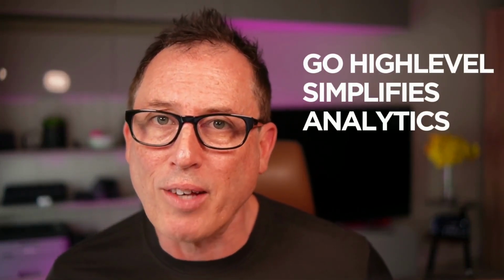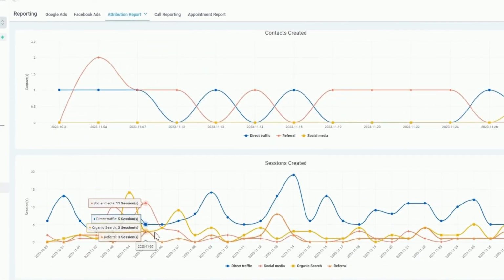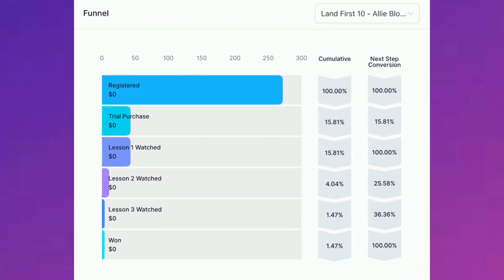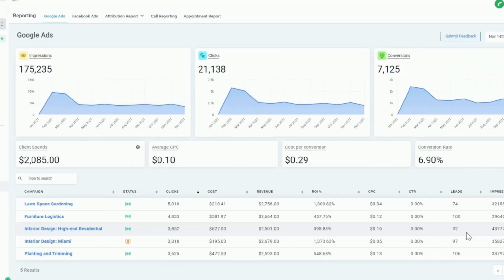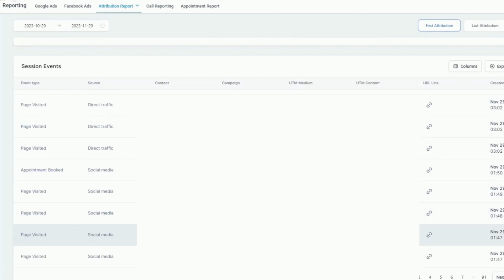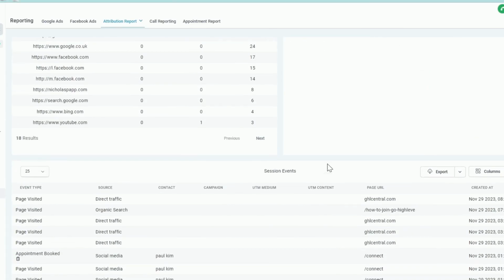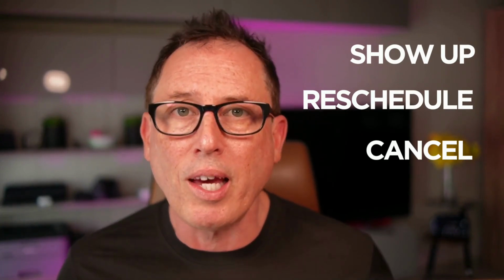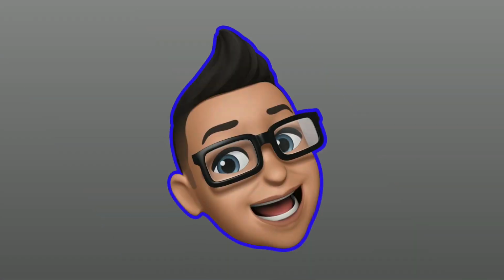GoHighLevel Reporting & Analytics: Simplified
🚀 Explore GoHighLevel Analytics.  We make it easy in this video. We'll show you how to use GoHighLevel's tools to understand your data better and make smarter business decisions. Perfect for anyone who wants to get the most out of their marketing efforts.

🔍 In This Video:

Easy Dashboard Use - Learn how to navigate GoHighLevel's simple dashboard.
Custom Reports - Create reports that focus on your business needs.
Actionable Insights - Use GoHighLevel to make informed business choices.
Integration with Marketing - See how GoHighLevel's analytics work with your marketing tools.

🕒 Timestamps:

0:00 Introduction to GoHighLevel Analytics
0:17 Navigating the Dashboard
0:40 Creating Custom Reports
1:02 Trends and Insights
1:11 Seamless Integration
1:26 In-depth Reporting on Google and Facebook Ads
1:47 Attribution Reporting
2:00 Conversion Reporting
2:15 Source Reporting
2:24 Call Reporting
2:37 Appointment Reporting
2:58 Integrating Google and Facebook Ads
3:22 Next Steps